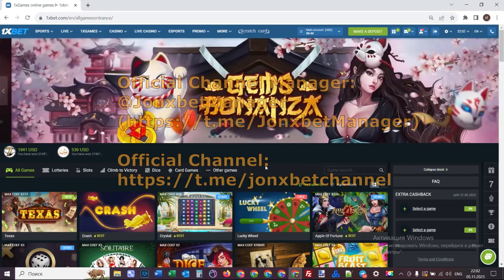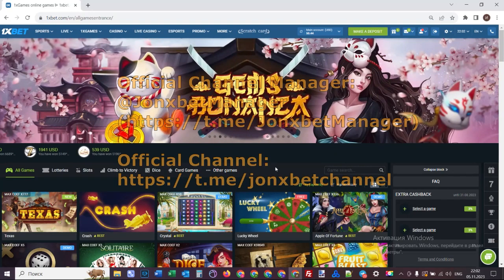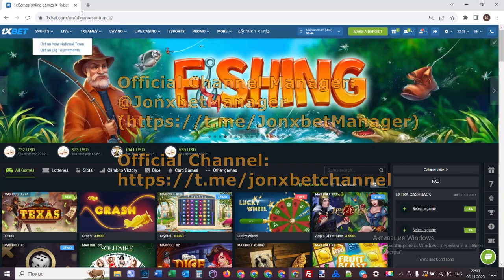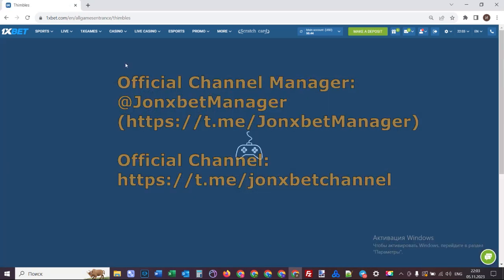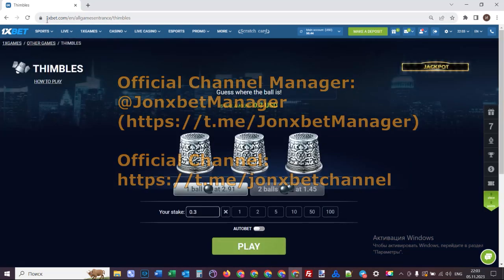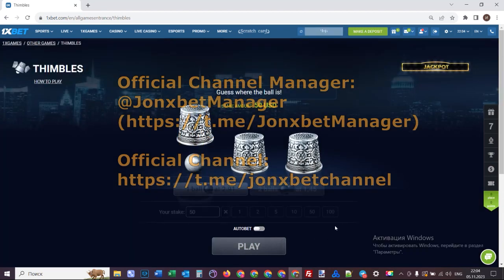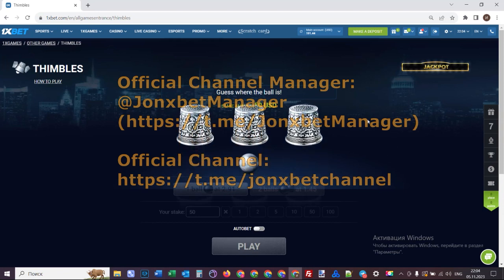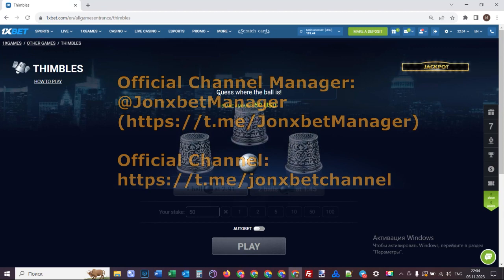1xbet Thimbles bot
Hello gentlemens you are all on this channel. It's in general utopian. You have the opportunity as me. Script-helper Thimbles update automatically. Leave your business and hurry up click on the link. 1xBet is begging our group stop and play no more. I say goodbye dudes let's meet in 1xbet. telegram url